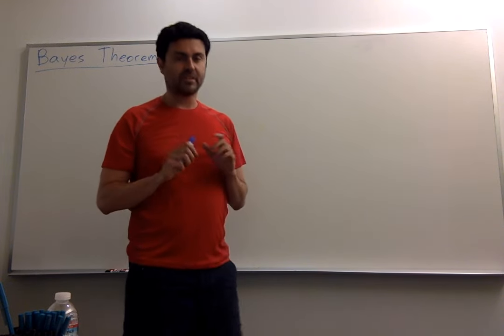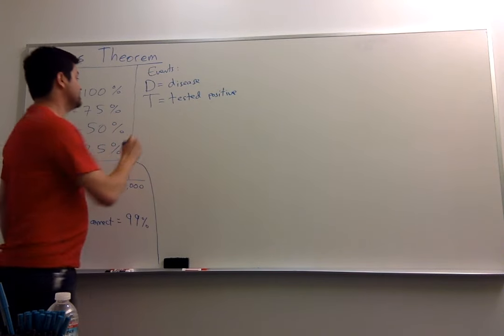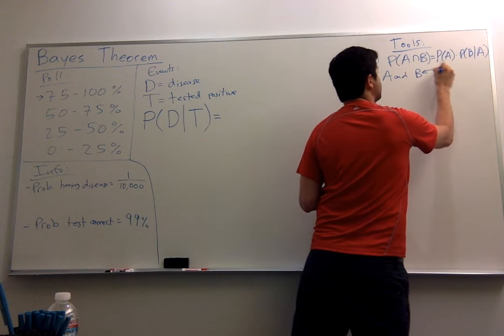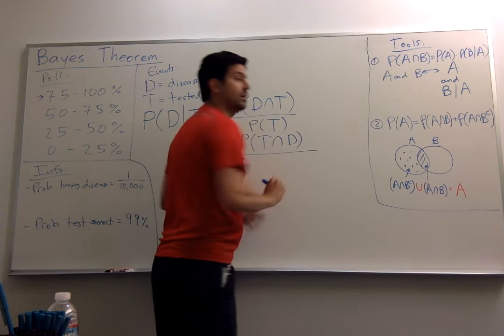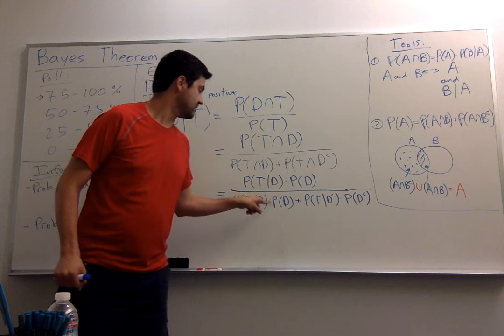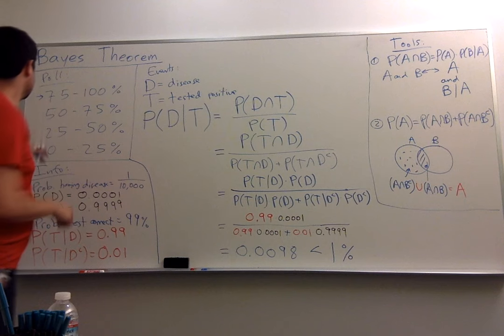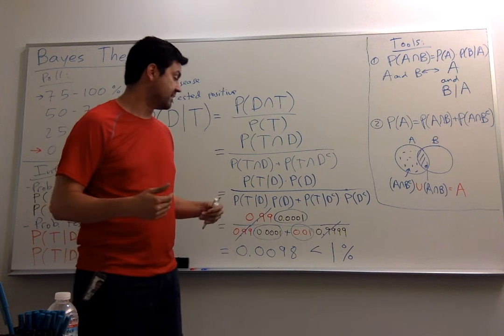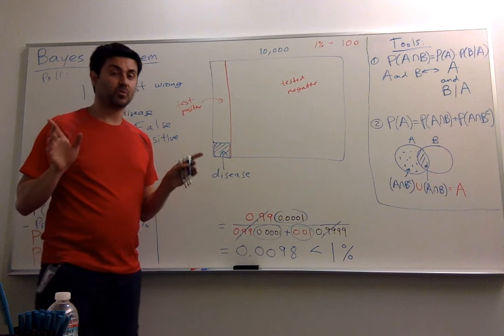Bayes theorem, false positives, and why I'm terrified of going to the doctor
Announcement: New Book by Luis Serrano! Grokking Machine Learning.

An interesting application of Bayes' Theorem.

⭐ Kite is a free AI-powered coding assistant that will help you code faster and smarter. The Kite plugin integrates with all the top editors and IDEs to give you smart completions and documentation while you’re typing. I've been using Kite for 6 months and I love it!